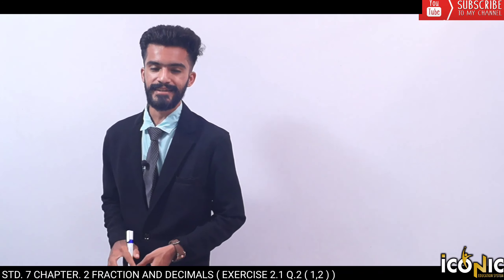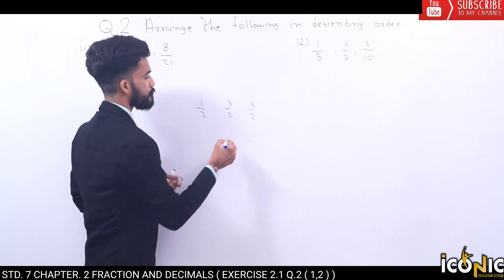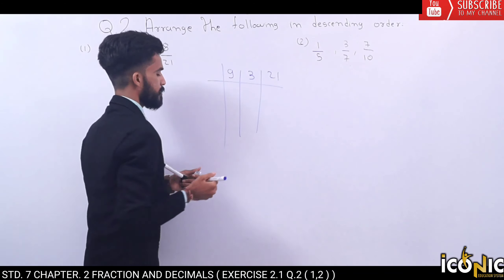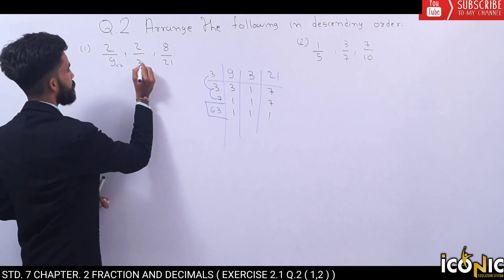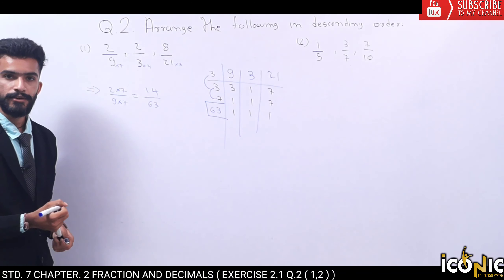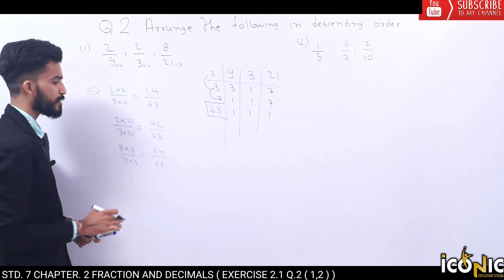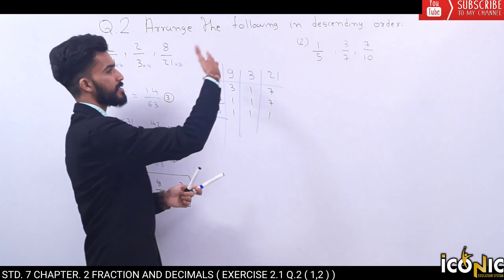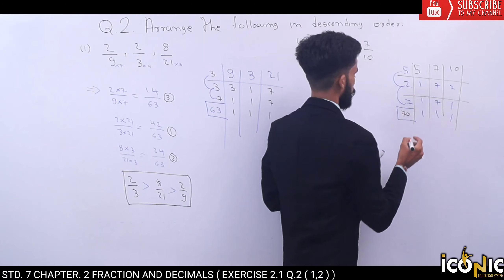Std 7 | maths |chapter 2 | exercise 2.1 Q.1(2)| Fractionand decimals | maths class 7 | NCERT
Course By : Naitik sir  Std 7 maths ch 2 Fraction and decimals semester 1

Ex 2.1 question 1 class 7 chapter 2 fraction and decimals in English

Multiplication of Fraction
Meaning of "of"
Value of the products
Division of Fraction
Decimal numbers
Multiplication of decimal numbers
Division of decimal numbers

Fraction and decimals Chapter 2 - exercise 2.1 Q.1  - NCERT   English medium

Class 6th Maths Solutions std 6 maths ch 2 english medium NCERT

NCERT-Class 6 -Maths-Ch-2 - fraction and decimals

Fraction and decimals Ex.2.1

Fraction and decimals Ex.2.2

Fraction and decimals Ex.2.3

Fraction and decimals Ex.2.4

Fraction and decimals Ex.2.5

Fraction and decimals Ex.2.6

Fraction and decimals Ex.2.7

NCERT Class 7th Maths Solutions in English Std 6 maths ch 2

Class 7 maths chapter 2 exercise 2.1 - Q.1,2,3,4,5,6,8 solution in English fraction and decimals Ex 2.1

NCERT Class 8th Maths Solutions in English medium